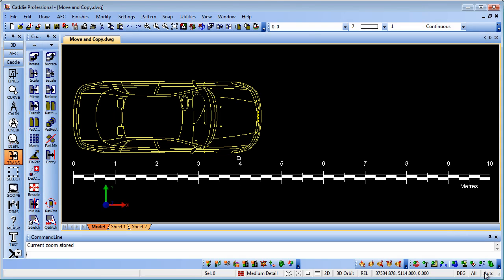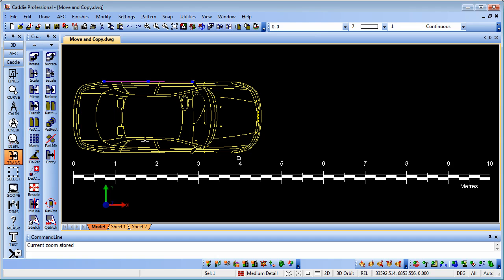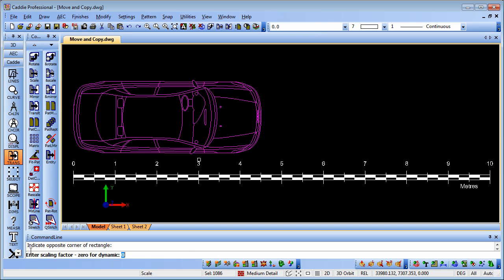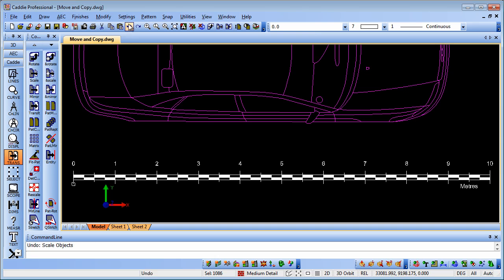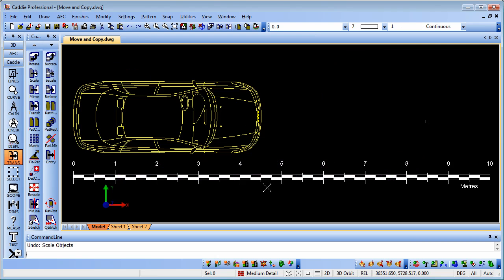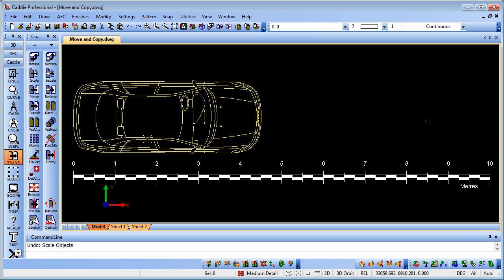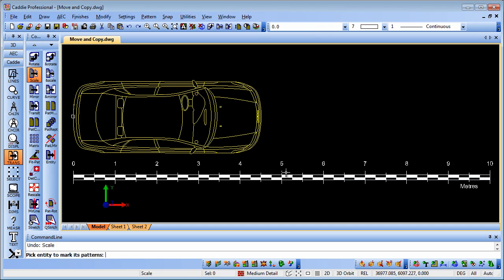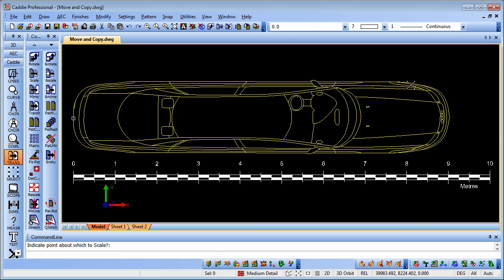Scaling in Caddie .dwg Architecture compatible CAD software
Scaling in Caddie using the right-click Context Sensitive Menu and introduction to the Transformation tools for more involved operations.